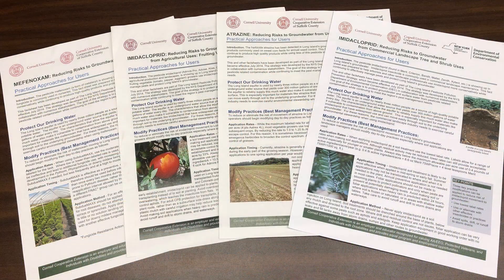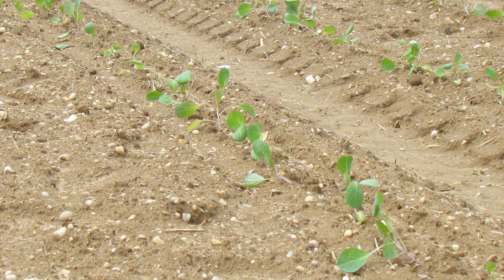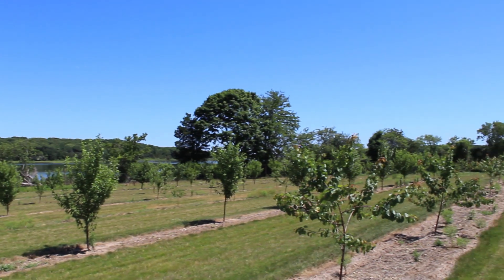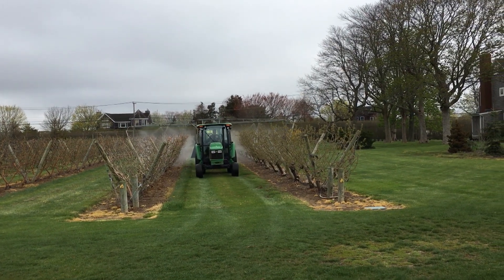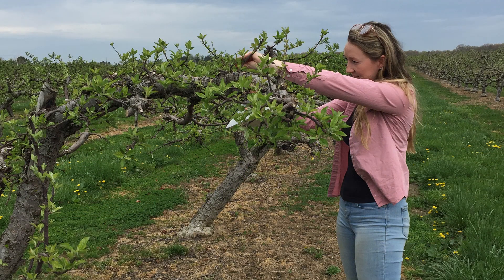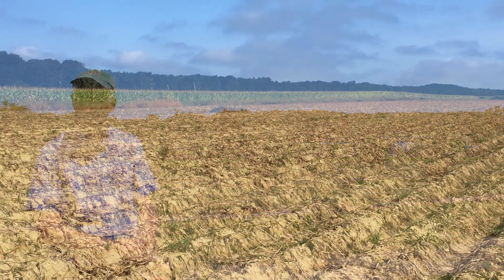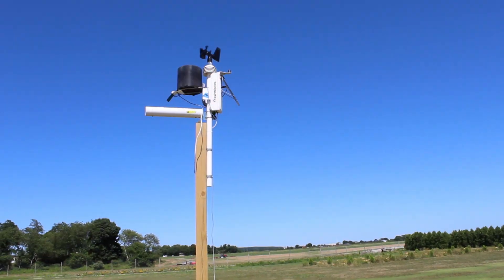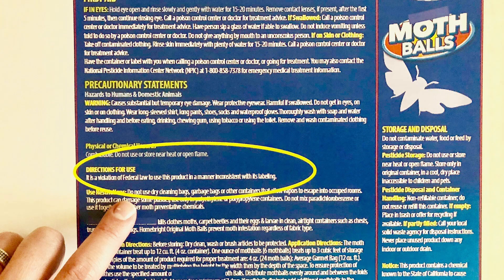Long Island Pesticide Pollution Prevention Strategy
DEC staff, Cornell Co-Operative Extension, and local farmers work in partnership to reduce pesticide use and protect Long Islands ground water thru the Long Island Pesticide Pollution Prevention Strategy